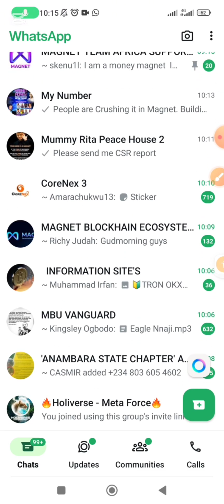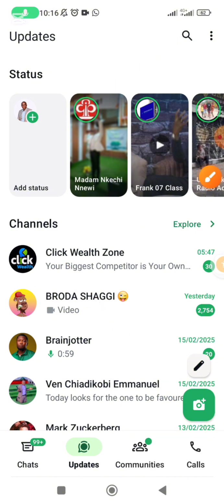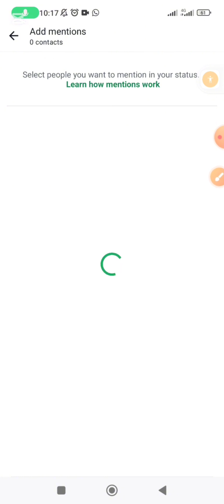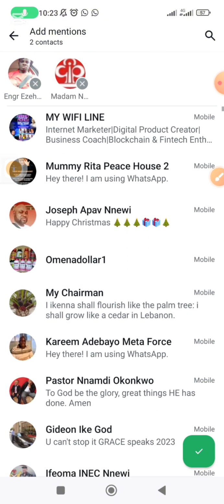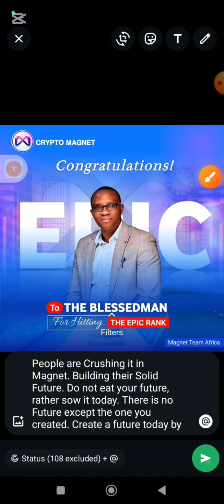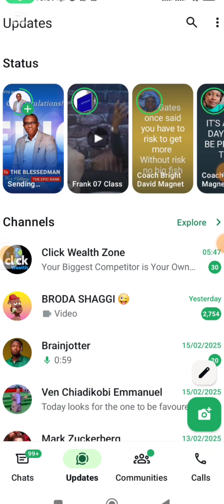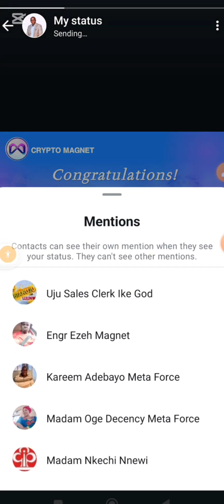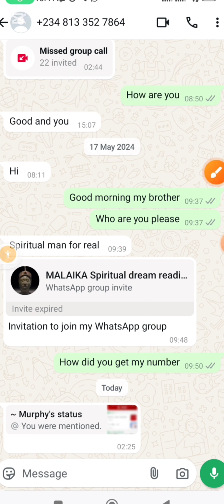How To Tag and Mention Someone on WhatsApp Status|New WhatsApp Feature to Gain More Views!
Discover the latest WhatsApp trick to gain more views on your status updates! This brand-new feature lets you mention up to five contacts in your WhatsApp status, making it easier for them to share your posts and boost your visibility. Whether you're sharing photos, videos, or text updates, this tool maximizes your reach and engagement.

In this step-by-step guide, you'll learn:
- How to update WhatsApp to access this feature.
- Simple steps to mention contacts in your status.
- How mentions can help generate traffic and increase visibility.

Don't miss out on this powerful way to grow your audience! Try it today and watch your views soar. Start using this WhatsApp trick now to stay ahead and make the most of your updates!

CHAPTERS:
00:00 - Mentioning Someone on WhatsApp Status
00:32 - Updating Your WhatsApp App
01:42 - Adding a Caption to WhatsApp Status
02:38 - Viewing Your WhatsApp Status
04:59 - Reposting a WhatsApp Status
07:21 - Final Thoughts on WhatsApp Status